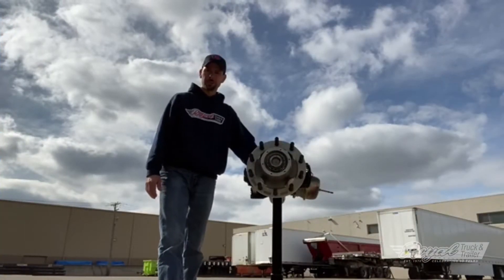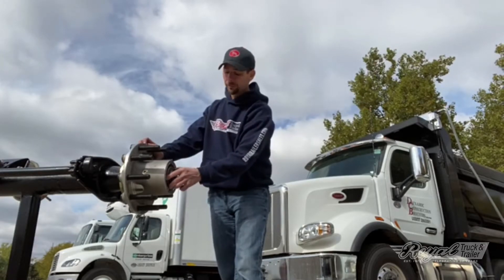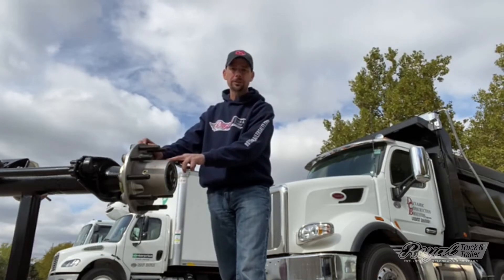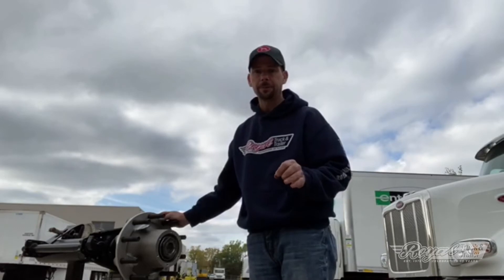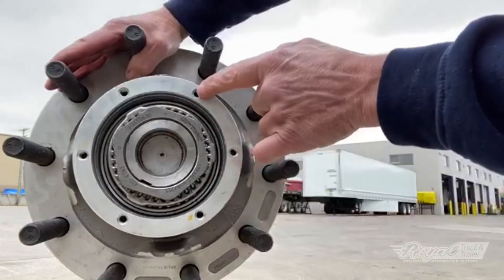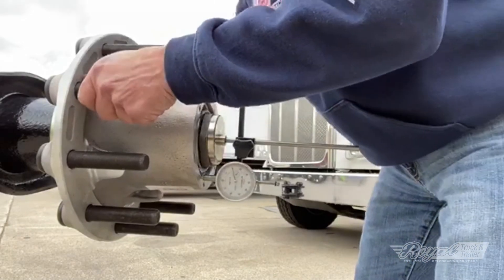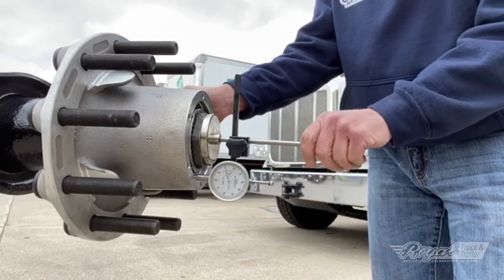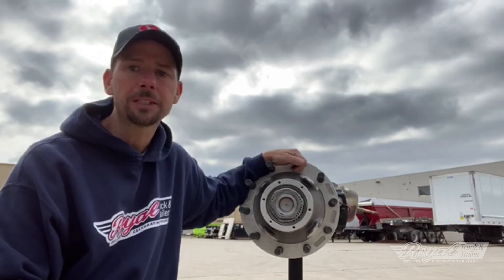Stemco Zip Torque with Service Mike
Service Mike walks us through the 2-1-1 process with the Stemco Zip Torque Nut.

Thank you for visiting Royal Truck & Trailer’s (“Royal’s”) YouTube Page (“Page”).  By using, viewing, and/or otherwise engaging with the content on this Page, you acknowledge and agree to the following:

The content provided on this Page: (a) is intended only to provide general guidance; (b) is not intended to constitute professional advice or professional services; and (c) should never be considered a substitute for professional advice or professional services provided by an individual or company retained by you to provide professional advice or professional services to you.  Nothing on this Page should be construed as creating a professional, contractual, or other relationship between you and Royal or anyone else.

Royal makes no representations or warranties of any kind concerning the accuracy, completeness, or usefulness of the content provided on this Page.  Royal reserves the right to change or replace the content provided on this Page at any time.

Visitors to this Page may post comments or other content in response to the content provided on this Page.  Any and all content from such third parties is not endorsed by, and does not represent, the opinions or views of Royal.  While Royal does not generally regulate the content posted by third parties on this Page, Royal does reserve the right to remove content and/or block users at its discretion.

You choose to use the information provided on this Page solely at your own risk.  Royal shall not be liable to you for any losses or damages of any kind, which arise from, or relate to, your use, viewing, or other engagement with this Page.  You agree to indemnify, defend, and hold harmless Royal from and against all claims, damages, or any other losses (including attorney’s fees), which arise from, or relate to, your use, viewing, or other engagement with this Page.

All disputes arising out of, or related to, your use, viewing, or other engagement with this Page shall be (a) governed by the laws of the State of Michigan and (b) resolved exclusively in the appropriate federal or state court in the State of Michigan.